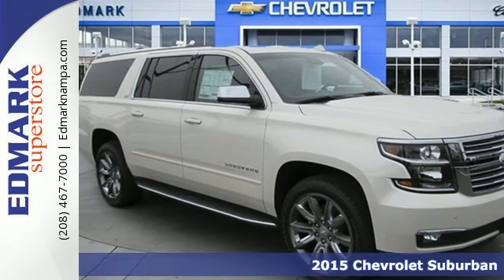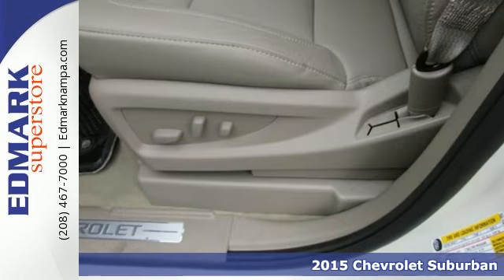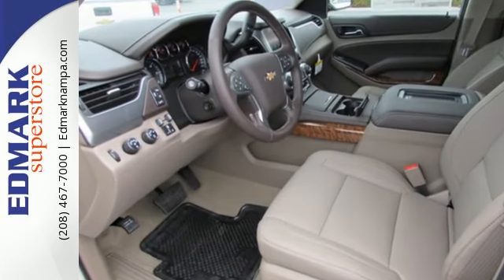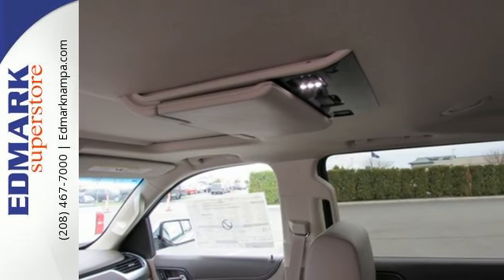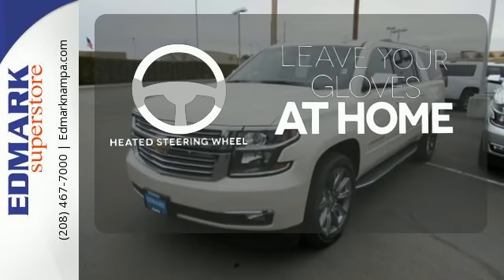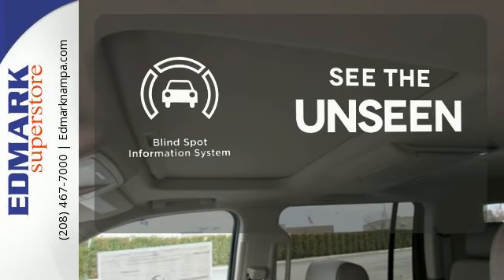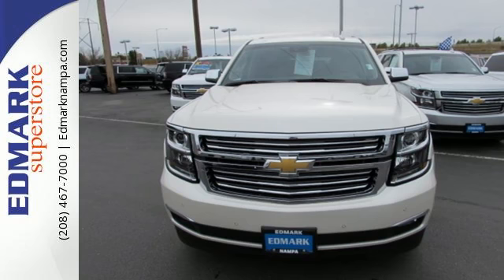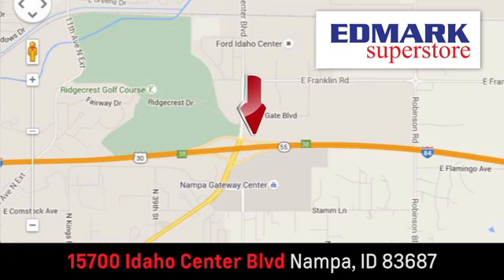2015 Chevrolet Suburban Boise ID Nampa, ID #151545 - SOLD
Year: 2015
Make: Chevrolet
Model: Suburban
Trim: LTZ 4WD
Engine: 8 Cyl. 5.3L
Transmission: Automatic
Color: White Diamond Tricoat
Interior: COCOA/DUNE
Stock #: 151545
VIN: 1GNSKKKC2FR737539
S Looking for an amazing value on a terrific 2015 Chevrolet Suburban 1500? Well, this is IT! This Suburban 1500 is nicely equipped with features such as 4WD. This spirited machine can turn the everyday driver into a gearhead as they experience a whole new kind of acceleration and exceptionally potent power.

Address:
15700 Idaho Center Blvd